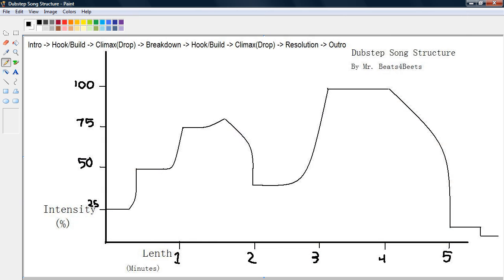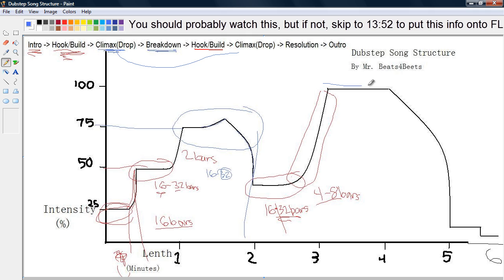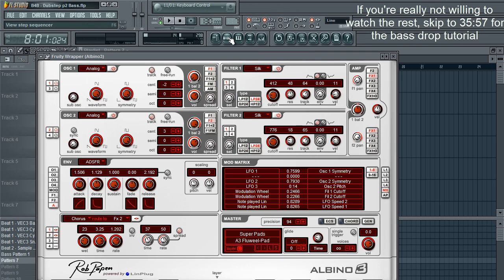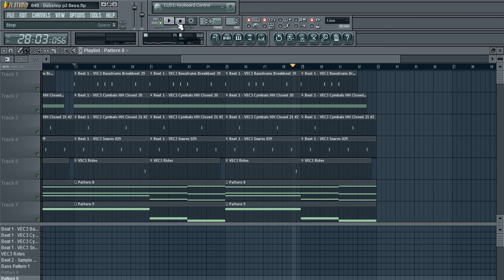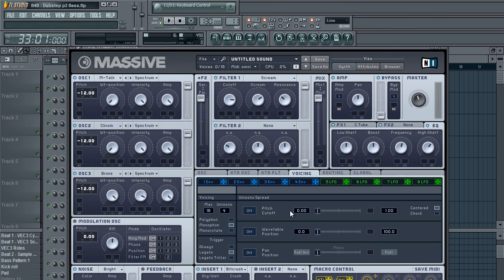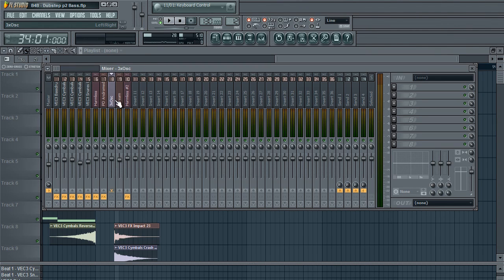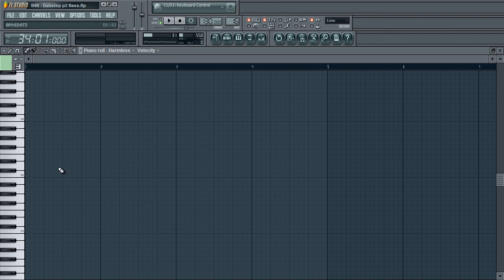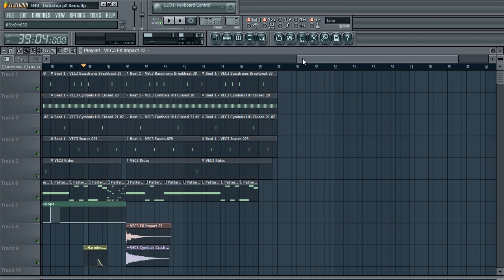FL Studio: Dubstep Tutorial Part 3&4 - Song Structure & Bass Drop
This ridiculously long Dubstep tutorial is to make up for the lack of uploads lately. I'm going to take a break making these for the sake of all of us, considering I barely know what I am doing. I almost never produce Dubstep or even listen to Dubstep and for that reason, the tutorials suffer. I do hope i was able to provide somewhat helpful information overall, though.

In this I used:

- NI Massive
- Harmless
- ReFx Nexus 2
- Ohmicide
- VEC3&VEC2 (for one of the rides)
- Albino 3 (didn't really use it, but showed it to you)

*Without these plugins/sample packs, the project file will be missing sound. Replace samples with whatever you have and try your best to recreate anything you've heard. It's probably best to do so, knowing that you won't be the only one downloading this .flp file = everyone sounding exactly the same.